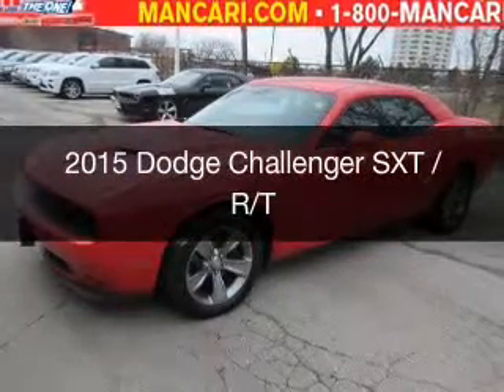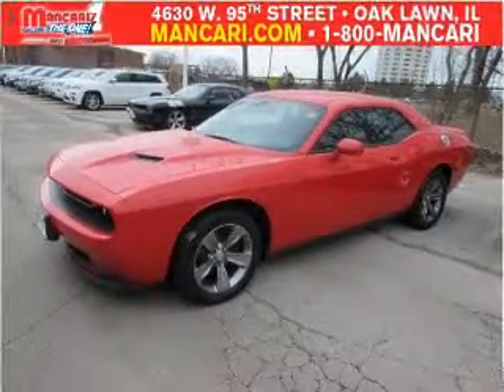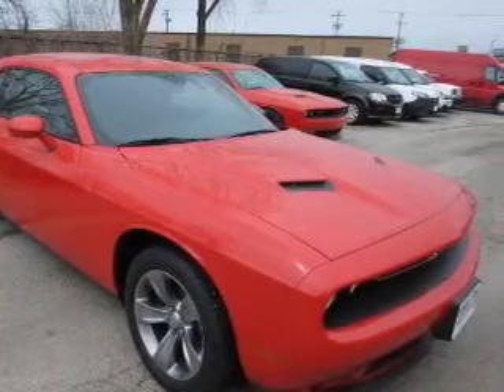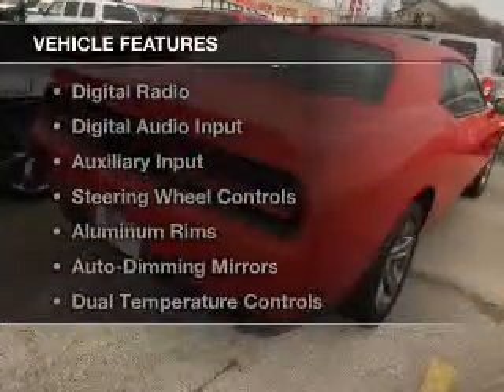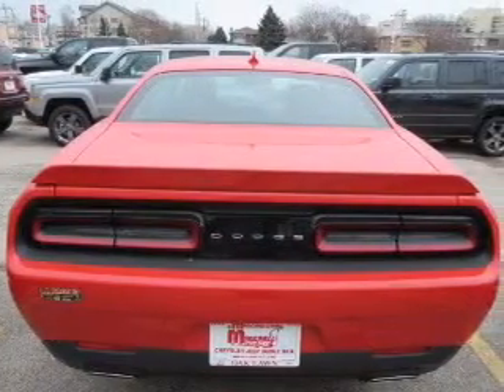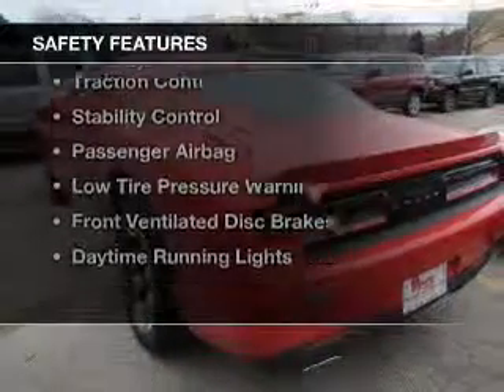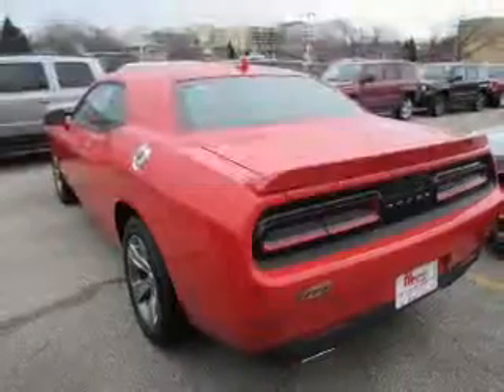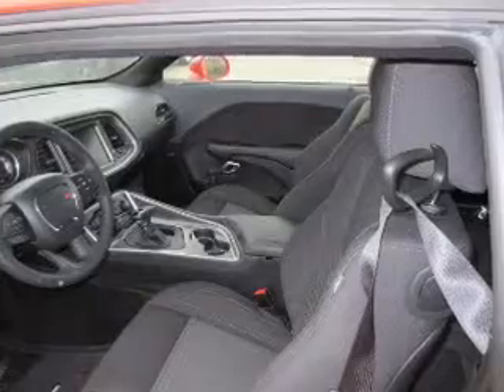2015 Dodge Challenger - Oak Lawn IL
Year: 2015
Make: Dodge
Model: Challenger
Trim: SXT / R/T
Engine: 3.6 liter 6 cylinder 24 valve
Transmission: 8-Speed Automatic
Color: Torred Clearcoat
Mileage: 7

Address:
4630 West 95th St.